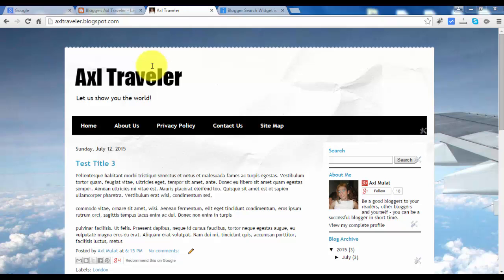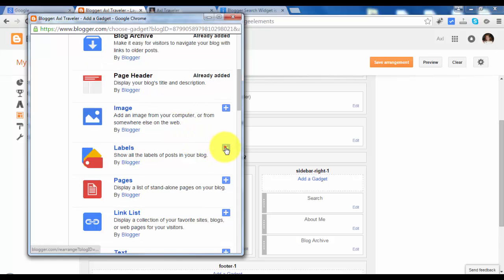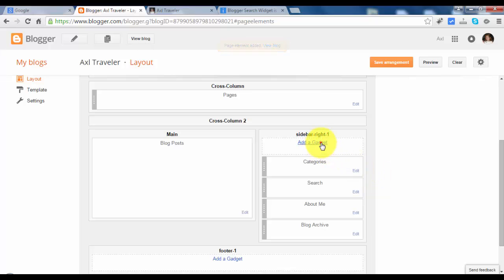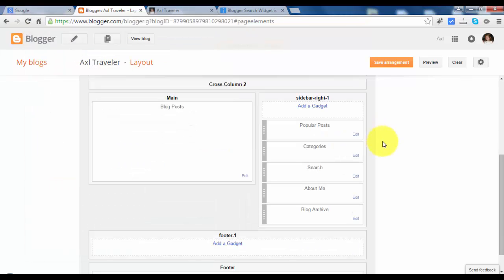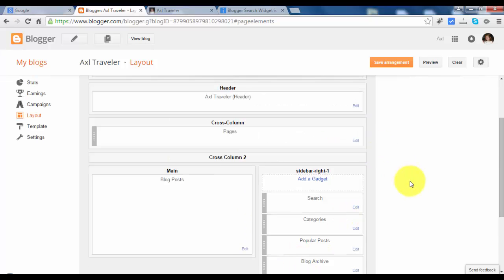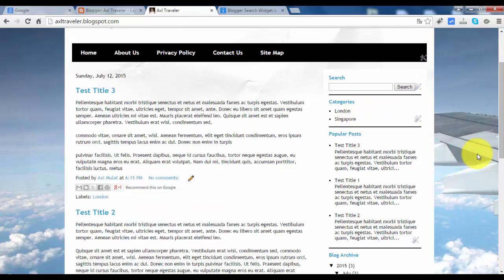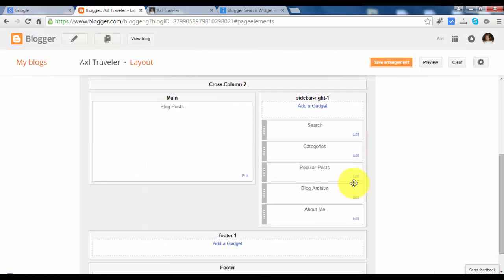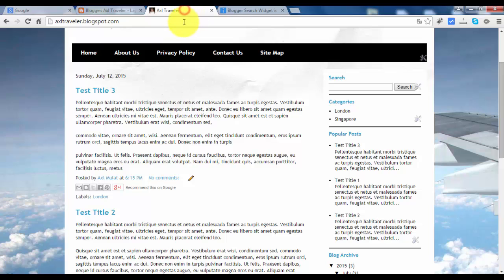Blogger Tutorial for Beginners - Categories, Archive Widget and Popular Posts Widget - Part 13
In this part 13 of blogger tutorial for beginners 2016 series, we will add the most important widget in our blogspot blog, we will add categories or label, archive and popular posts widget.

PRODUCED BY:
Axl Mulat